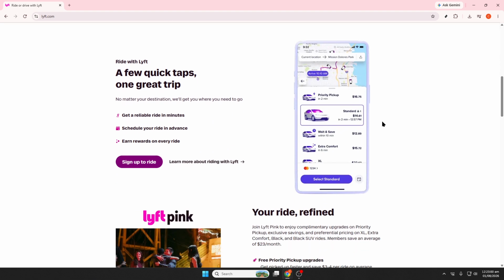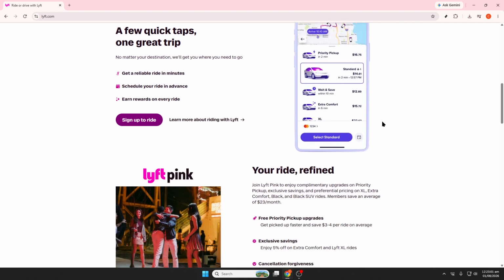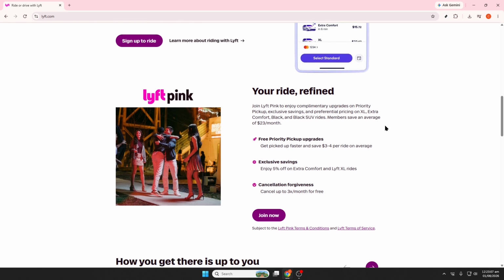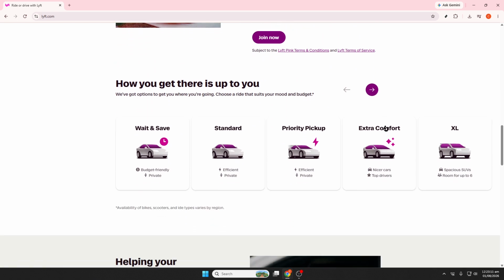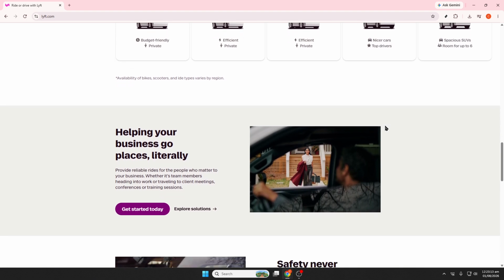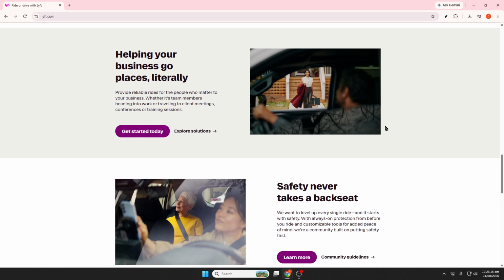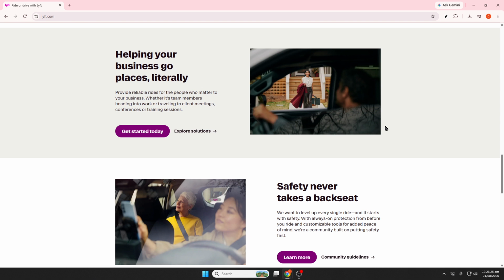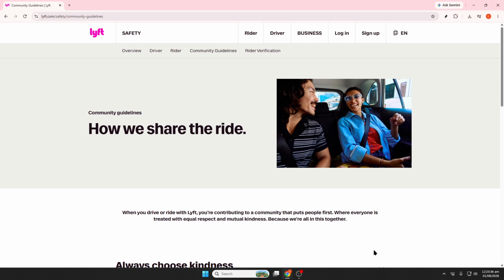How To Use Lyft Delivery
Want to send a package using Lyft Delivery? In this step-by-step tutorial, I'll show you how to use Lyft Delivery to send items quickly and conveniently through the Lyft app. Whether you're sending documents, gifts, or other eligible items, this beginner-friendly guide will walk you through the entire process.

You'll learn how to access Lyft Delivery, enter pickup and drop-off locations, add recipient details, track your delivery in real time, and complete the delivery request. I'll also cover important tips and common issues to help ensure a smooth experience.

In this video, you'll learn:
How to use Lyft Delivery step by step
How to schedule a package delivery
How to enter pickup and drop-off locations
How to track your delivery in real time
Tips for sending items safely
Common Lyft Delivery issues and solutions

This tutorial follows the latest Lyft app interface, making it easy for anyone to use Lyft Delivery.

Note: Lyft Delivery availability varies by city and region. Eligible items, pricing, and features may differ depending on your location and the latest Lyft policies.